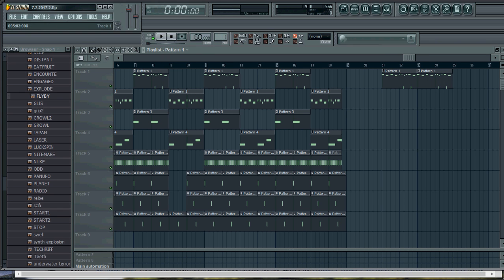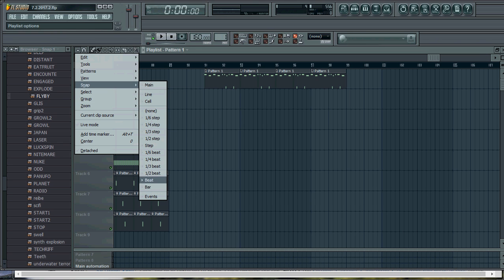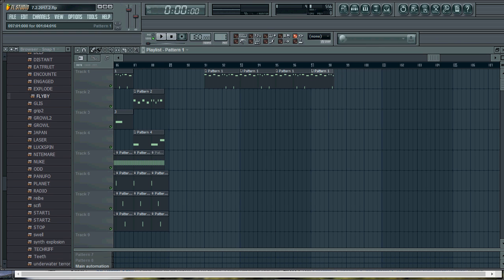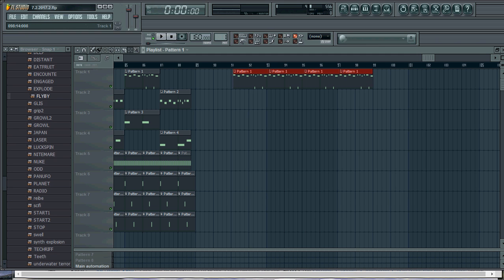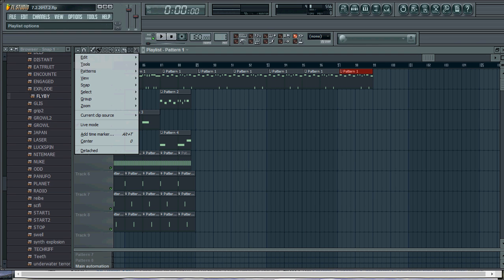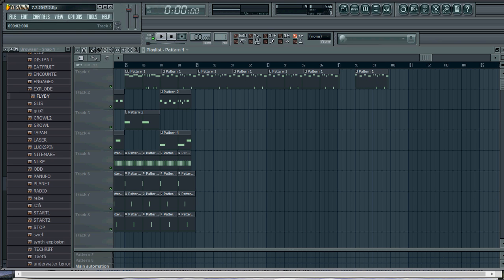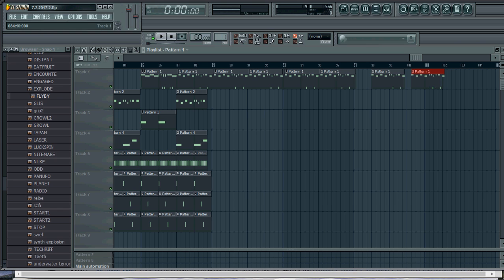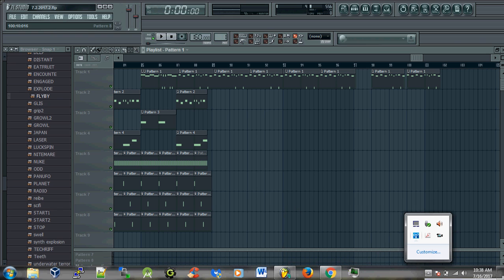How to Move Clips in Playlist in FL Studio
Just wanted to make this quick video to help anyone out who is experiencing issues with moving clips in the playlist in FL Studio. I had clicked something, somewhere, where it caused the clips to move super slowly in the playlist and they weren't snapping to the beat anymore. I figured out that I had unchecked beat in the snap section in options somehow. Once I went back to the option and checked beat under snap, everything was back to normal. The clips move fast now and snap to the beat in the playlist. Hope this helps!